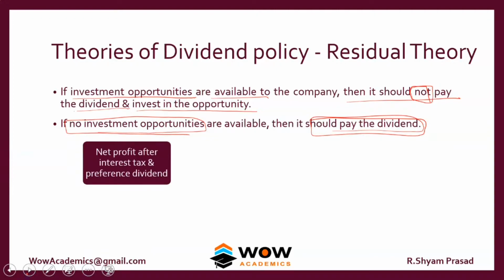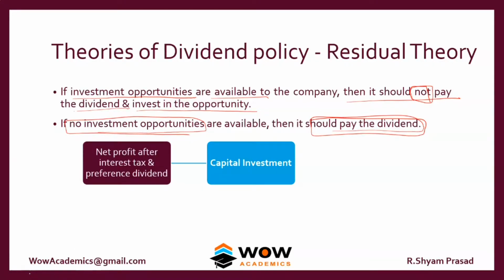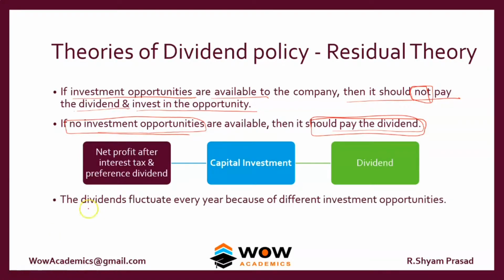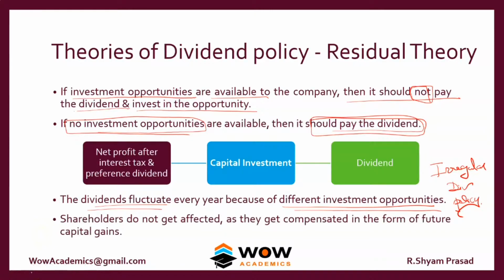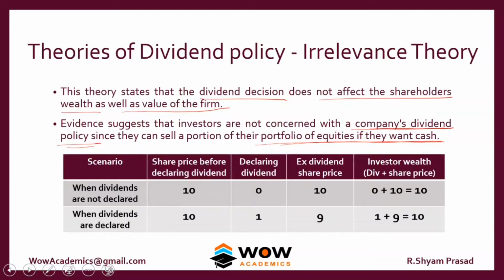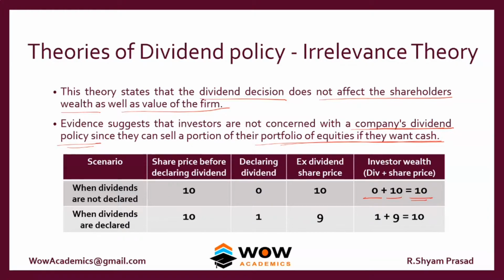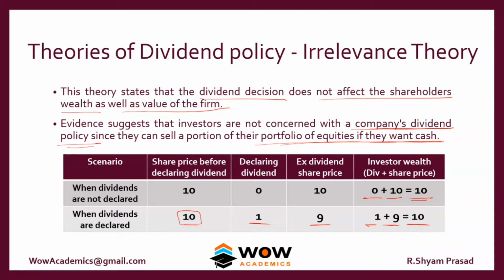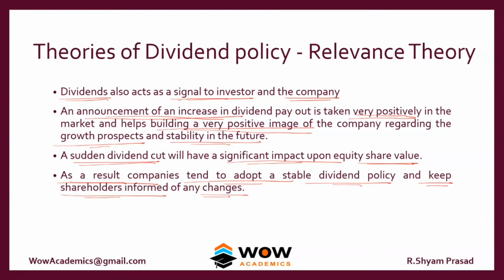Theories of Dividend policy – Financial Management – MBA / ACCA / CA / CMA / CIMA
You can easily understand “what is Theories of Dividend policy” in this short explanation video.